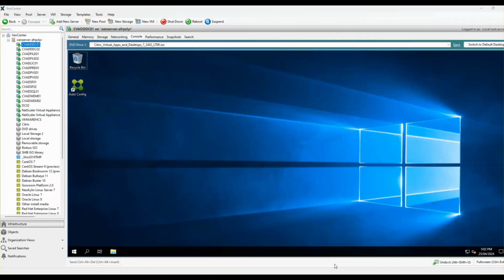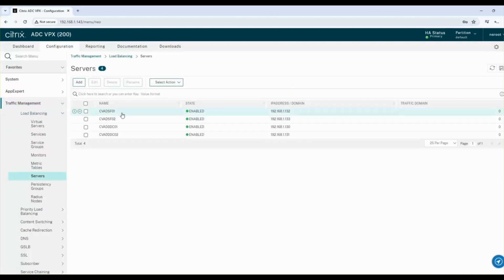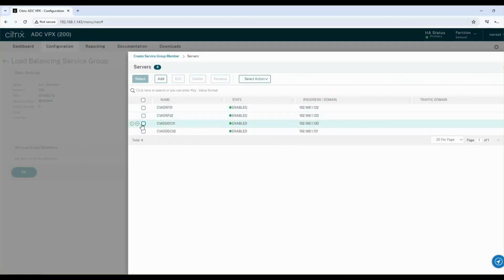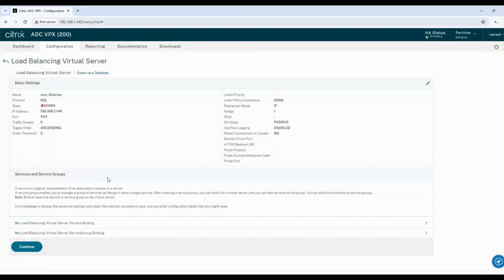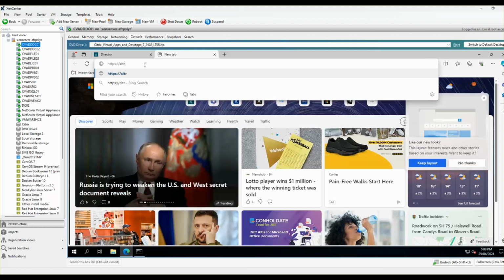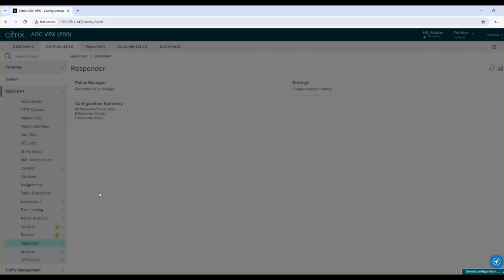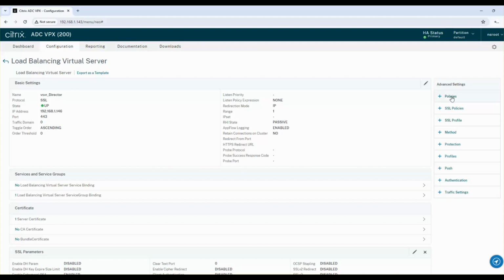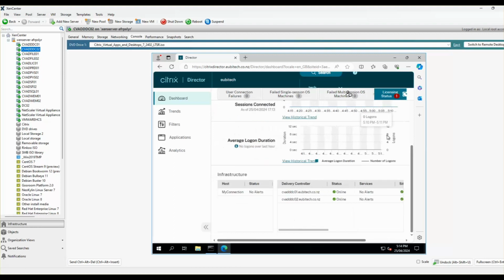Load Balancing Citrix Director on Netscaler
Citrix Virtual Apps and Desktop LTSR 2402 Step by Step LAB  | Load Balancing Citrix Director  on Netscaler | Complete Citrix Training